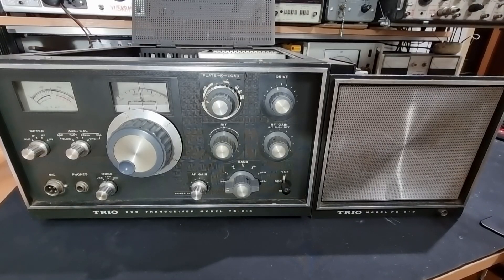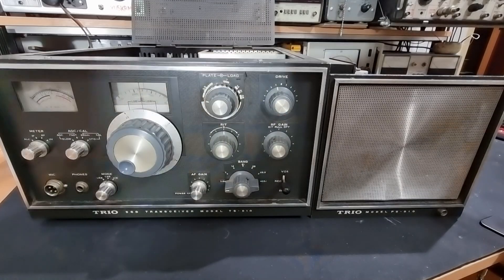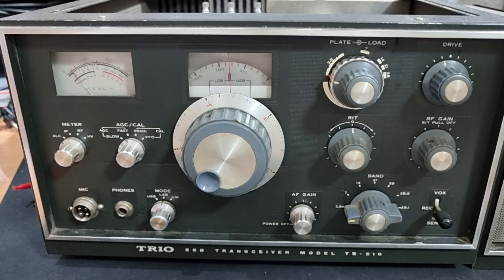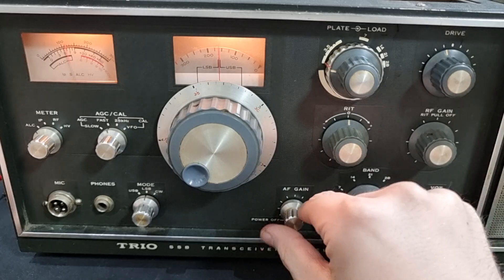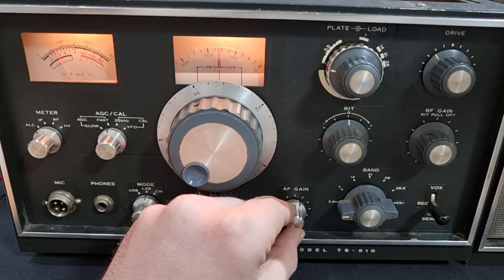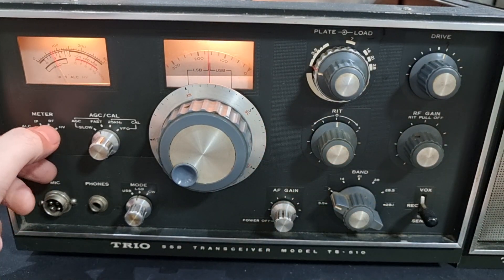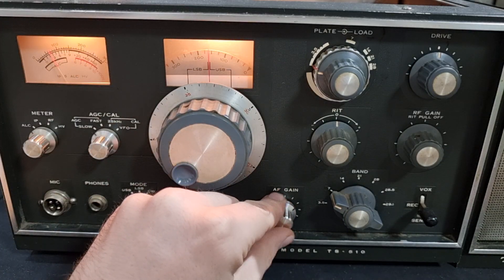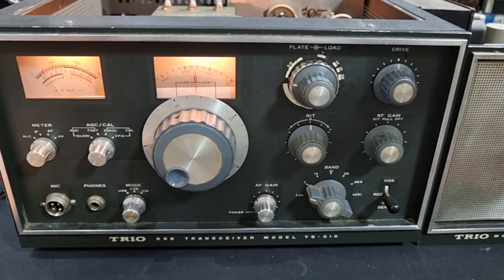Trio / Kenwood TS-510 first power up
First power up after many years of sitting. Trio TS-510 is one of the first HF radios from a TS line. Im planning a full restauration of this radio in the future.